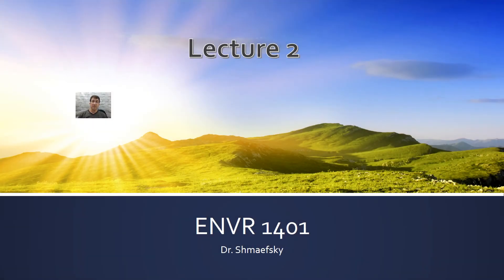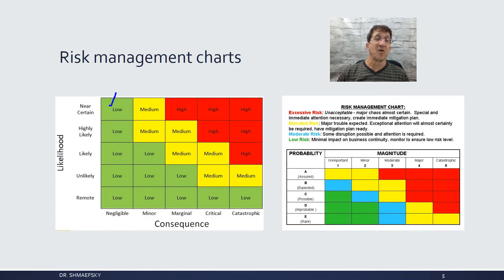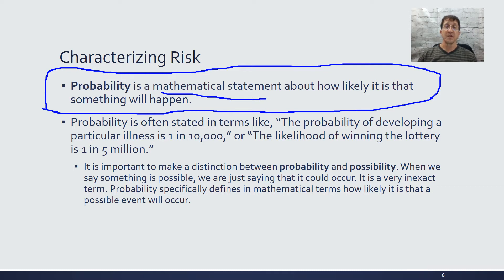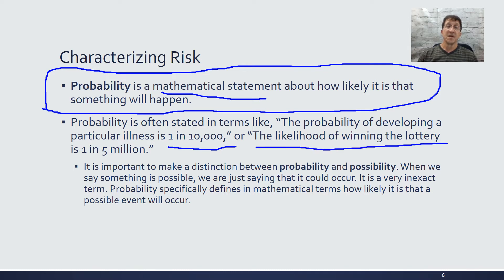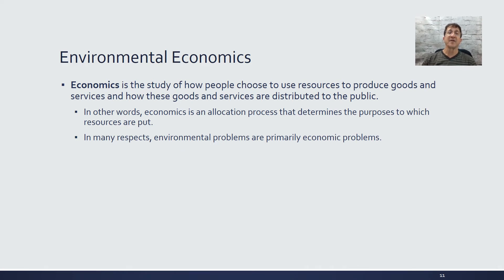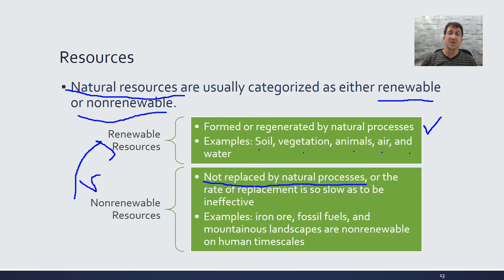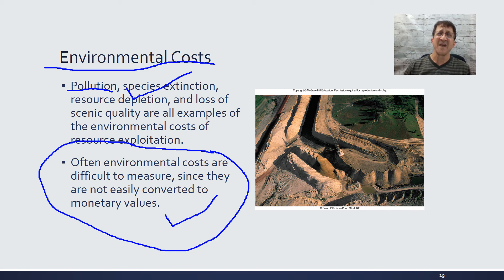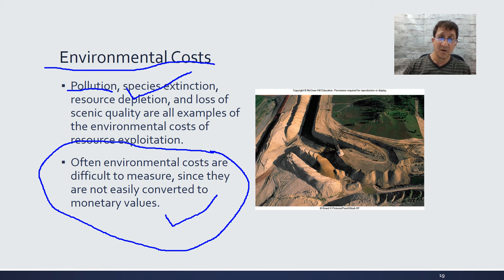ENVR 1401 online lecture 2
Second lecture for ENVR 1401 Dr. Shmaefsky at Lone Star College - Kingwood